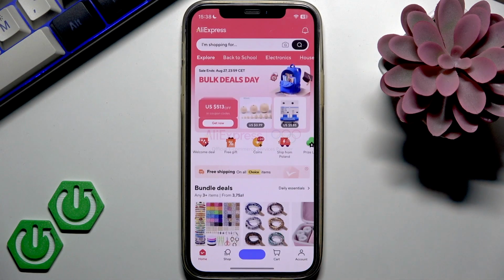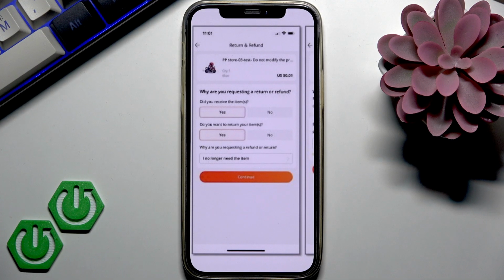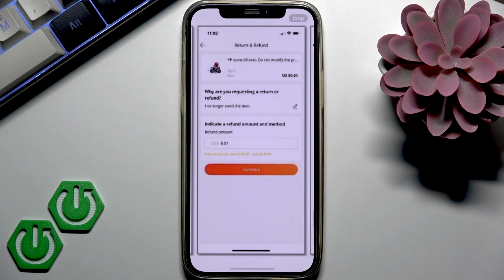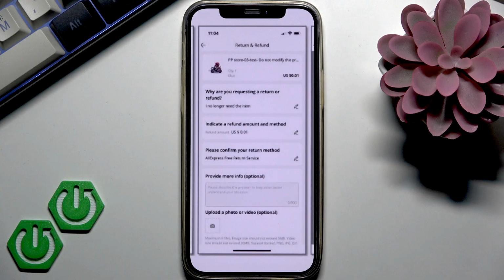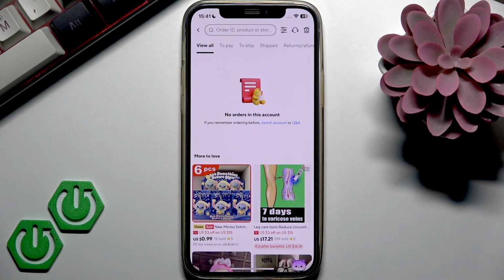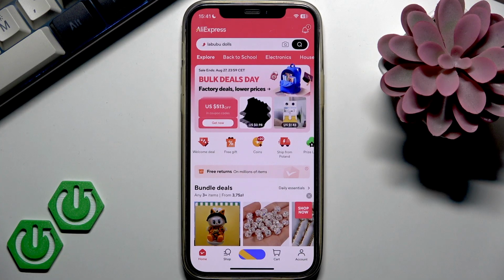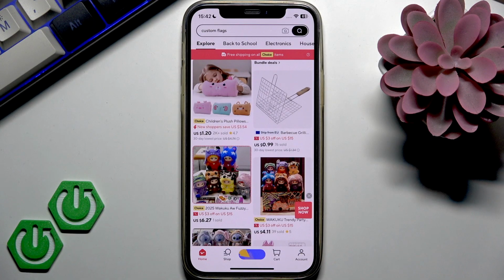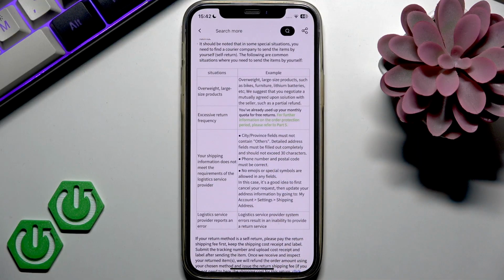How To Return Items From AliExpress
If you need to return an item you bought on AliExpress, this video will show you the full process step by step. Learn how to start a return on the AliExpress app or website, select the right order, choose your return reason, upload proof, and pick the best return method for your situation. We also explain how to get your free return label, pack your parcel, and track your refund. Whether your item arrived damaged, not as described, or you simply changed your mind, this guide will help you understand AliExpress returns and refunds. Make sure you follow each step to avoid missing important deadlines and ensure your request is approved.

How to return an item on AliExpress?
How to get a refund from AliExpress for a damaged or wrong item?
Where to find the free return label in AliExpress orders?

0:00 Start and open AliExpress app
0:12 Go to My Orders and select item
0:25 Start return and answer questions
0:50 Choose return reason and enter refund amount
1:15 Select return method (free return or self drop-off)
1:40 Add details and upload proof
2:10 Submit return request and wait for approval
2:40 Find and print your return label
3:10 Pack and send your parcel
3:40 Track your return and refund status
4:10 Find more return instructions in AliExpress app